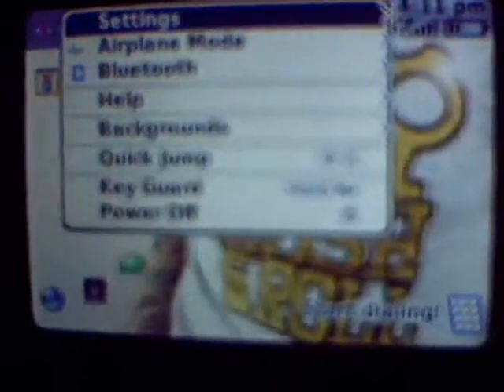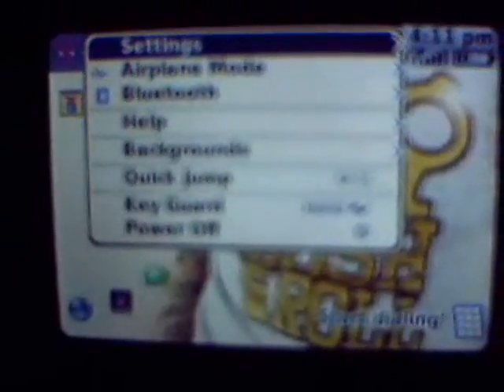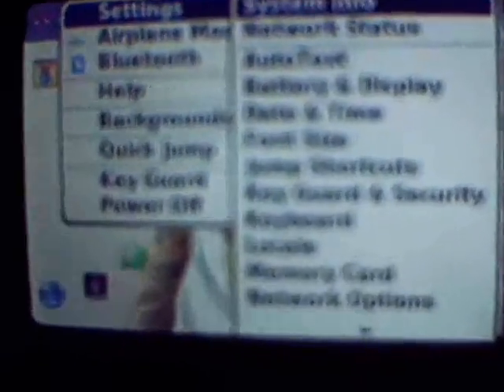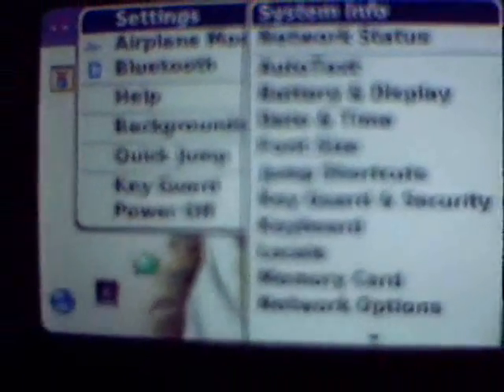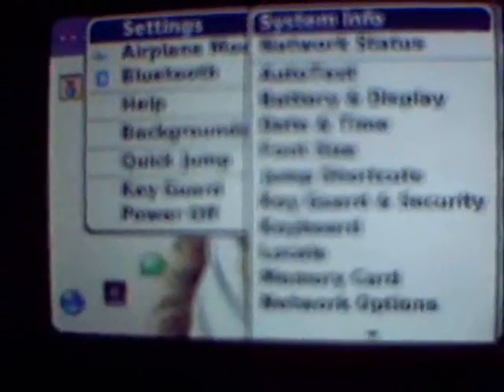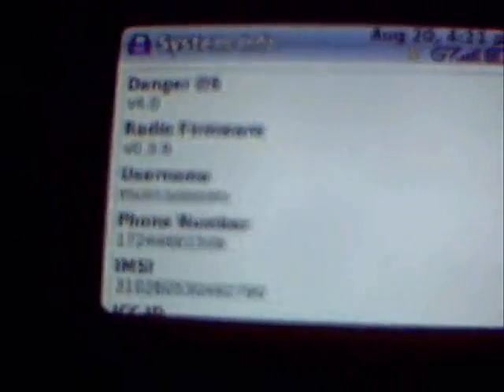T-Mobile Sidekick Diagnostic Test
I made this video for those that have been msging me on aim and tmailing me with probs such as trackball, screen going black, and keys on the keyboard not working. This is a way to troubleshoot without having to ship your Sidekick to T-Mobile.